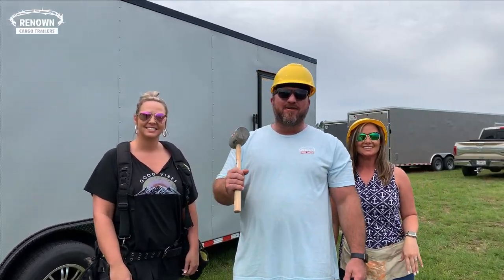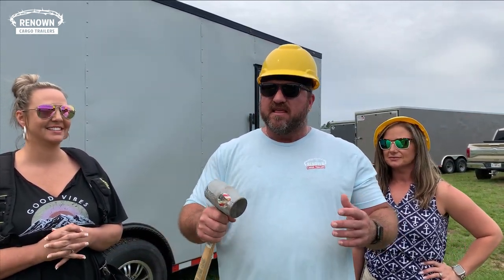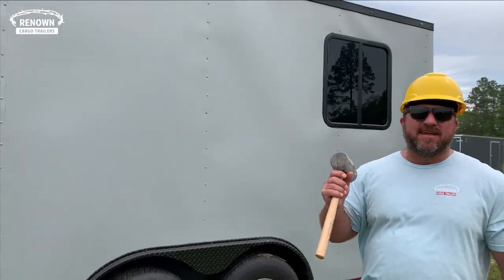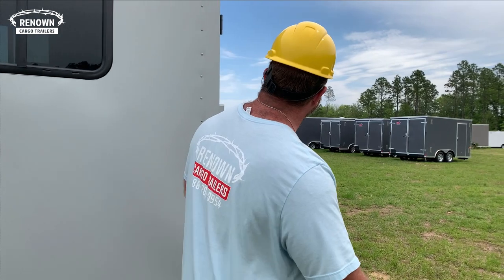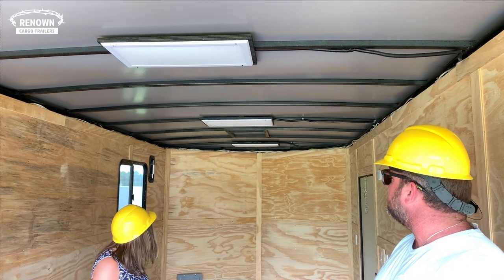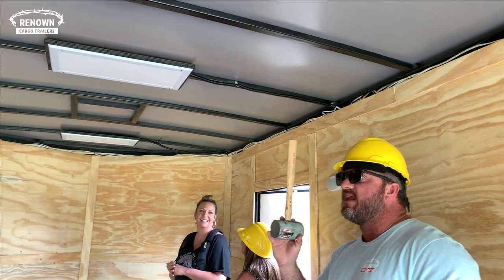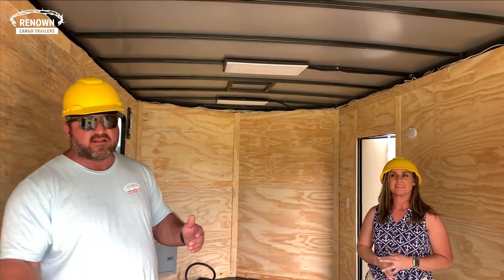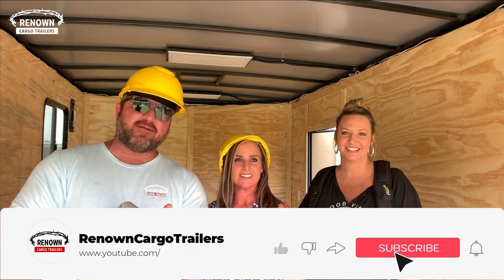Mobile Office Trailer Walk Around | Save $$$ with an Enclosed Cargo Trailer Vs. Modular Trailer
Lane, Ashley, and Nicole on the grounds of Rock Solid Cargo manufacturing plant giving you a tour of this 8.5X20TA mobile office trailer decked out with upgraded metal, our special blackout, and electrical package. Save money and time taking this bumper pull trailer from job site to job site instead of the large modular trailers. Need more options for your trailer? We got you covered. If you can dream it, we can build it!